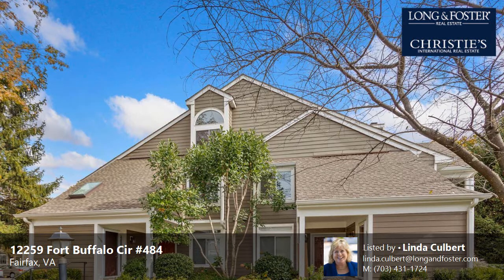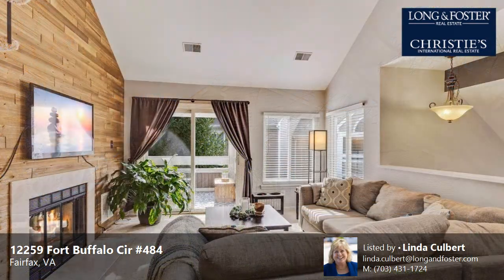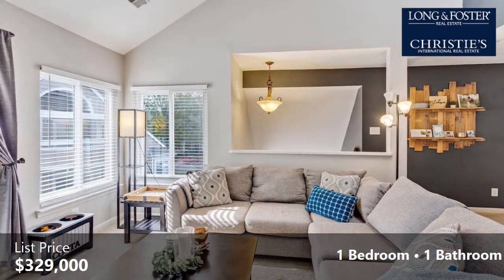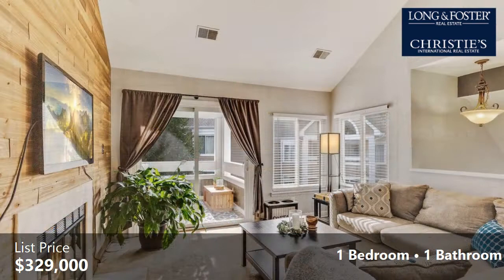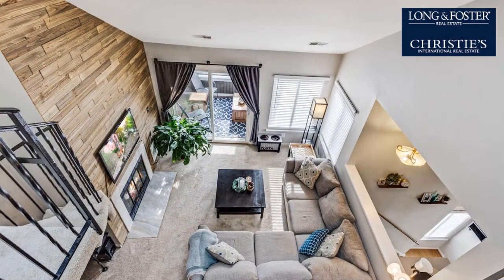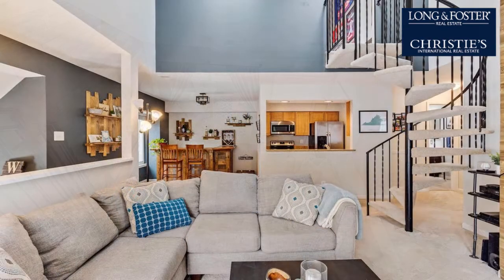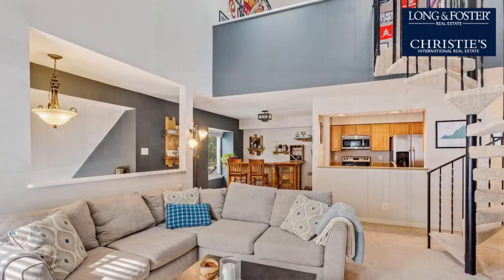Sale: 1 Bed - 1 Bath - 1238 sq ft - Fairfax - VA [$329,000] MLS #: VAFX2029054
-- SUMMARY:
Real estate for sale - Condo: 1 Bed - 1 Bath - 1238 sq ft - 12259 Fort Buffalo Cir #484 Fairfax - VA [List Price: $329,000]
MLS #: VAFX2029054

-- DESCRIPTION:
AMAZING 1,238 SQUARE FOOT CONDOMINIUM WITH LOFT FOR FLEXABLE SPACE. THIS SPACIOUS HOME HAS MANY SPECIAL FEATURES:  Vaulted Ceilings, Skylights, Great Open Floorplan, Fireplace with Shiplap Accent Wall,  Upgraded Lighting, Stainless Steel Appliances,  Granite Counters, Washer/Dryer in Unit, Open Deck with Tree Views,  Main Level Entrance/Coat Closet/ Stairs to Upper Level, Assigned Parking Spot Directly in Front of Unit,   Once you step outside your home you will be delighted that the community has many amenities such as pool, clubhouse, basketball court, tennis court, and playground.  Tree lined streets to walk on your way to the grocery store,  restaurants, and shop that are within walking distance.   Location, Location, Location,  many major highways within a few miles, Rt. 66, Rt. 50 Rt. 28.   Great Commuting Location for your home or an investment property.